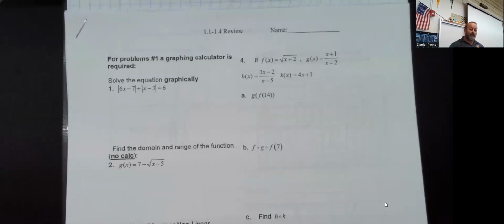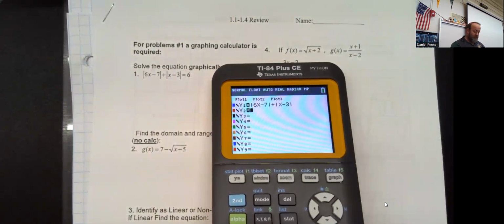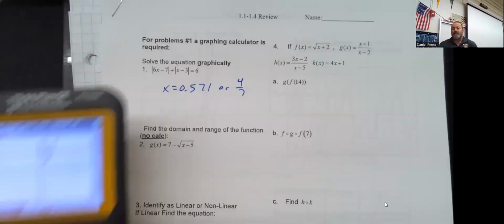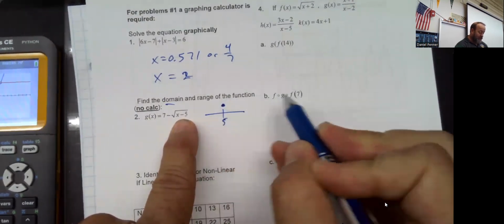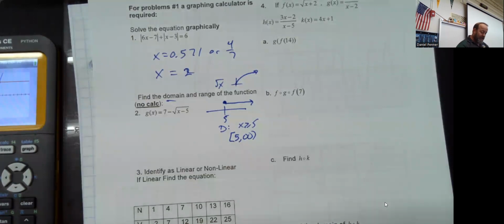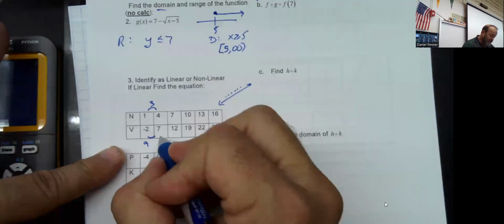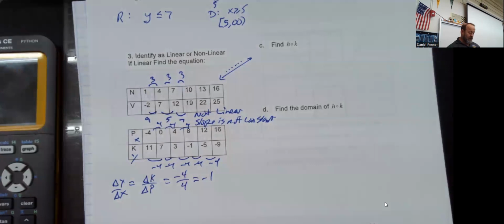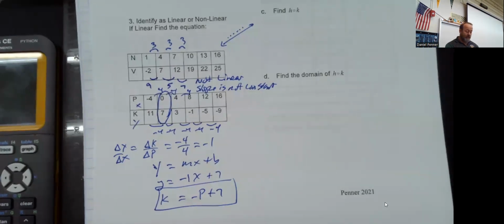Math Analysis 1.1-1.4 Review #1-3